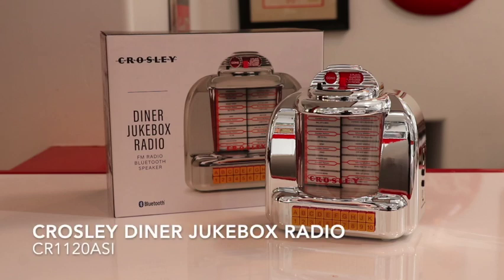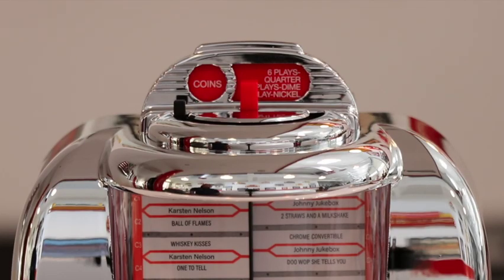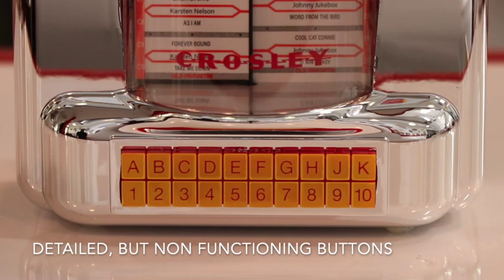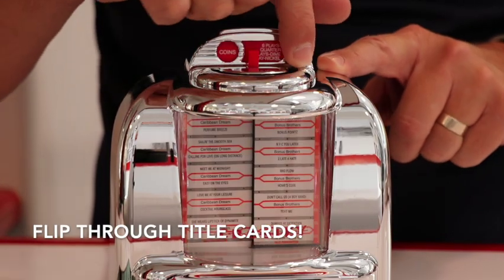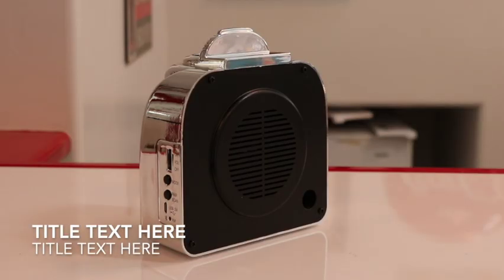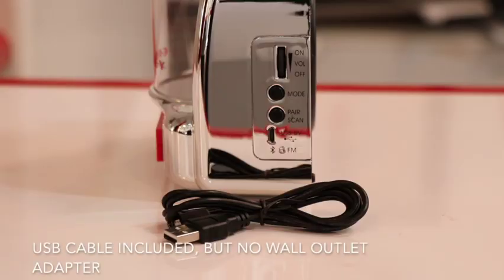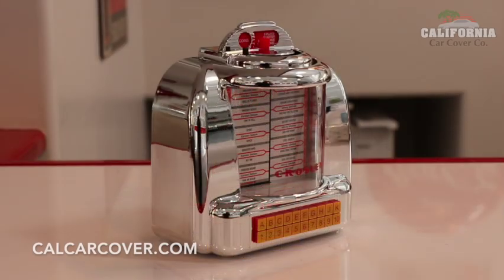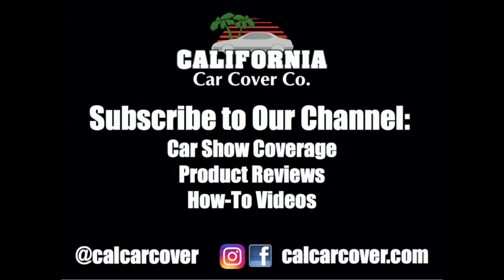1950's Style Crosley Countertop Diner Jukebox Radio CR1120ASI at California Car Cover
Crosley Diner Jukebox Radio Silver With Bluetooth Speaker CR1120ASI

The look and style of the Crosley Diner Jukebox Radio Silver With Bluetooth Speaker CR1120ASI are pure 1950’s classic, with tunes that are personalized and right at your fingertips! Stream digital music from your phone thanks to the built-in Bluetooth receiver or tap the dial to hear your favorite FM station. The front portion features made-up song selection buttons, with title cards that flip and a red light on top of the jukebox that lights up when powered on. Includes Bluetooth pairing button and USB power port, and built-in full-range stereo speaker.  Measures 6”W x 3.46”D x 6.38”H.

6.00" W x 3.46" D x 6.38" H

Built-in Bluetooth Receiver

FM Radio

Built-in Full-Range Speaker

Flippable Title Cards

USB Power Port